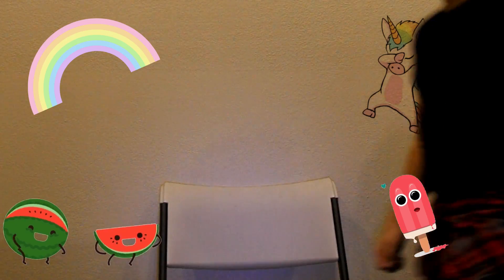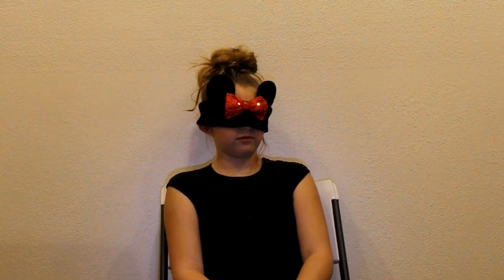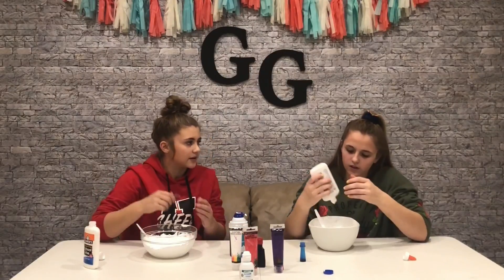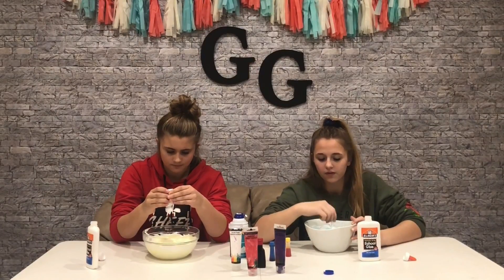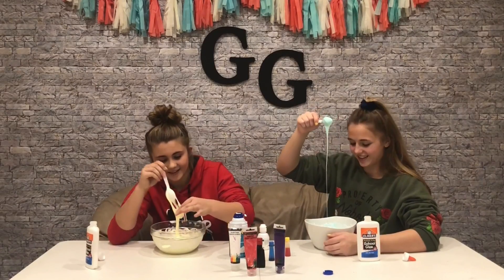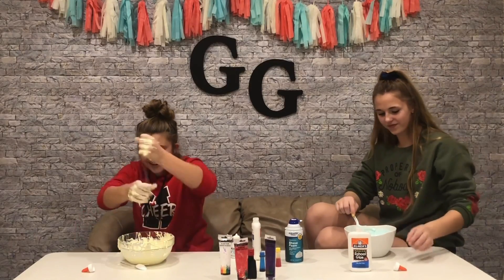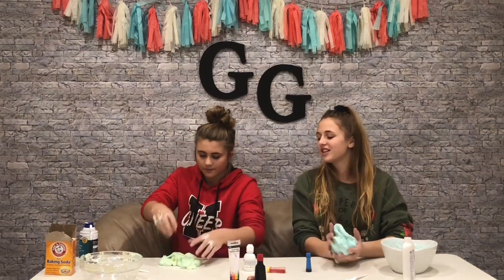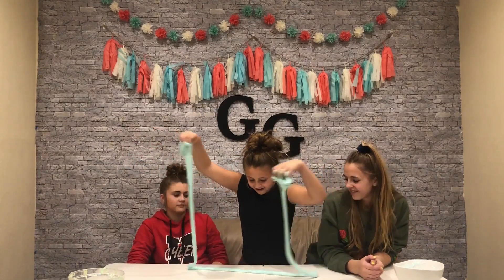Slime Challenge!!!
Tried to make some slime with a little help from lil sister miley!!